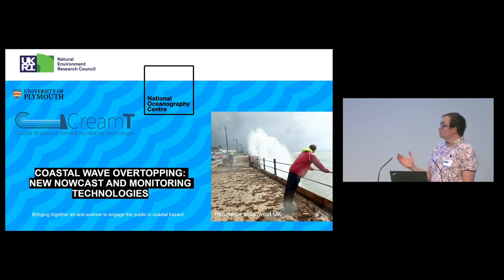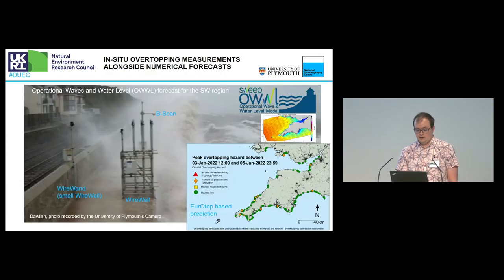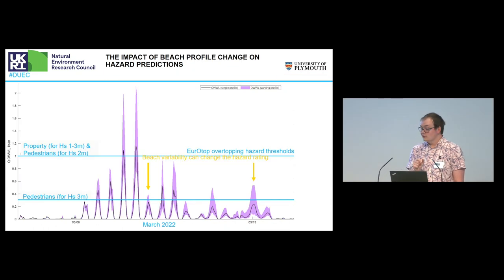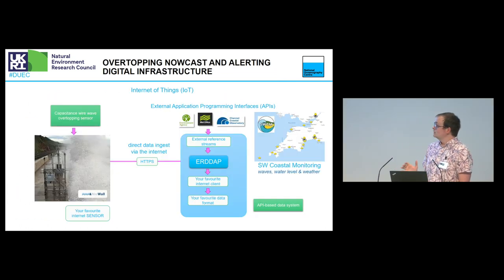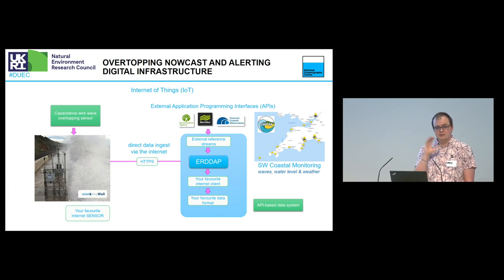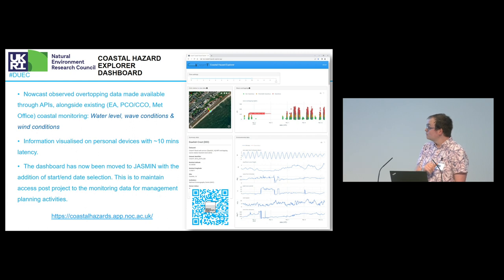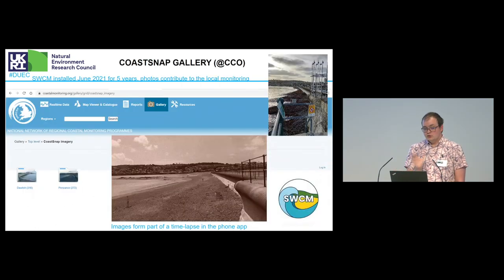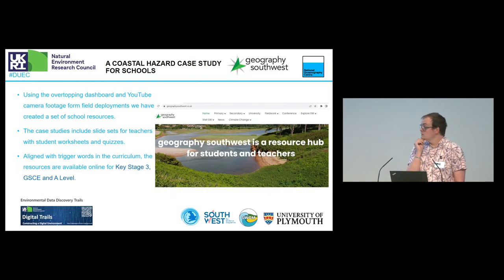Thomas Gardner - The CreamT project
The CreamT project

Speaker:
Thomas Gardner
British Oceanographic Data Centre